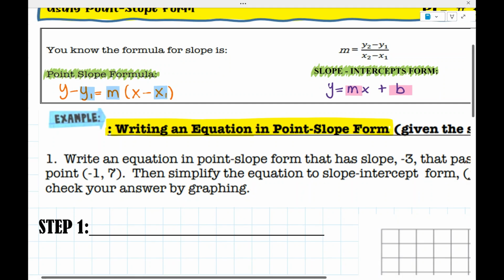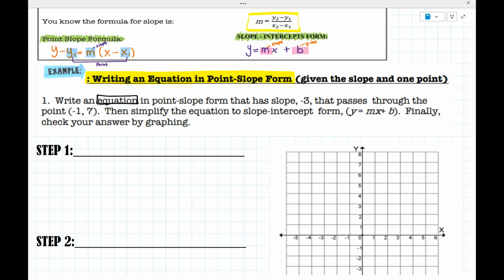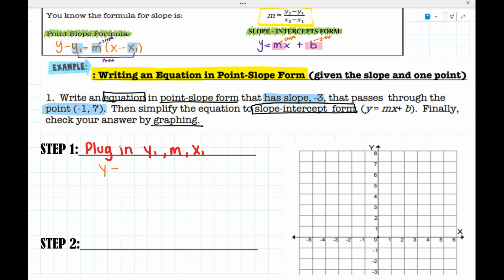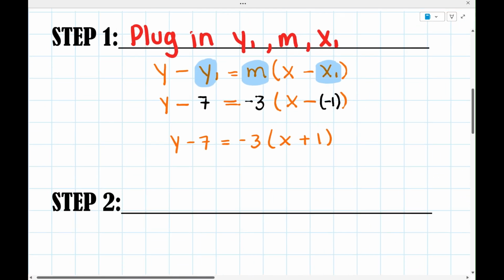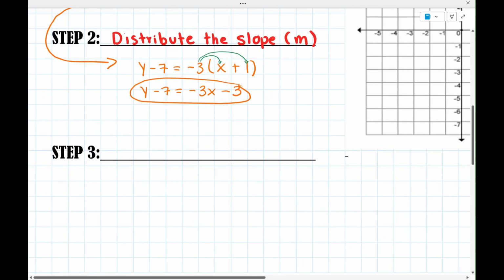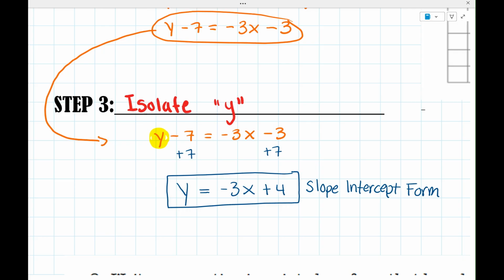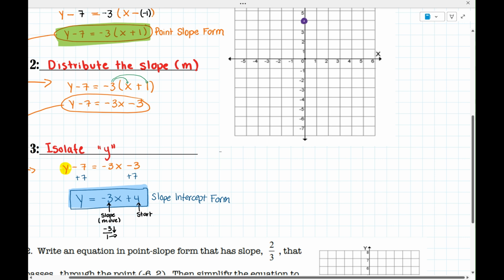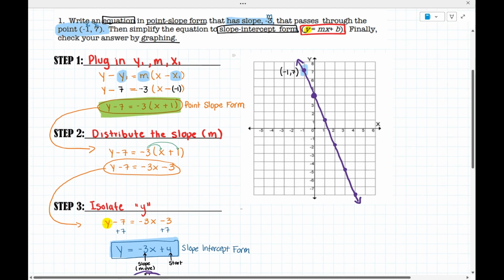Using Point Slope Form